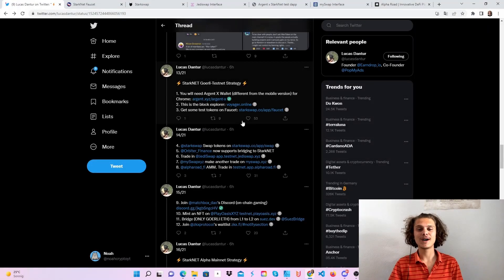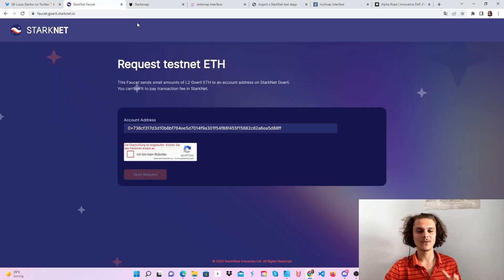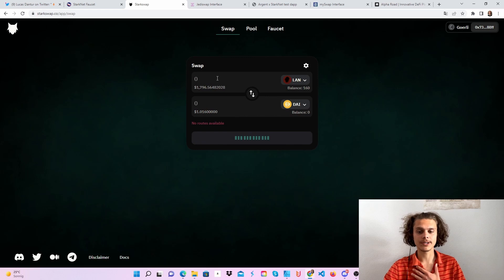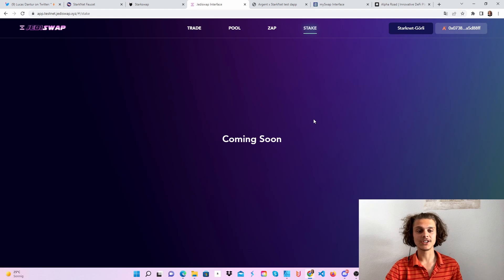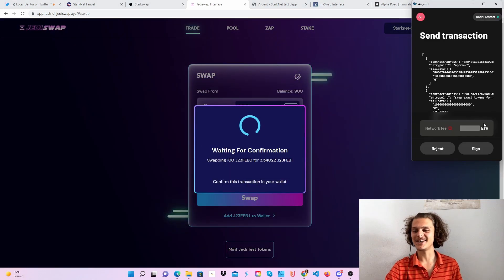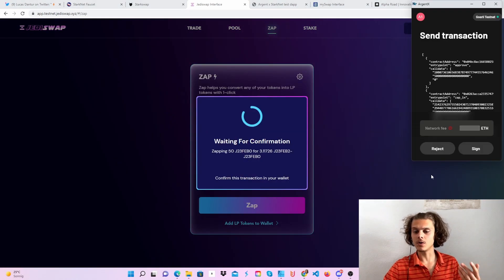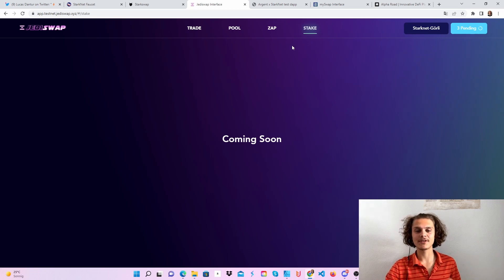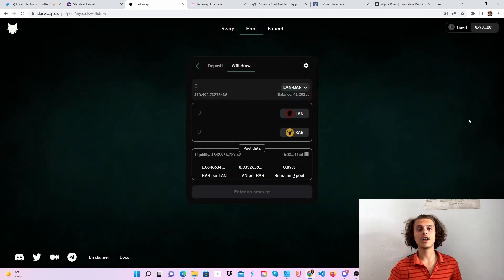StarkNet AIRDROPS | Part 1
In this video I will show you some some protocols you can test to get ready for the StarkNet airdrops. Have fun!

⏳Timestamp⌛️

00:00 Intro
00:22 Info
00:50 Get Argent X wallet
01:18 StarkNet faucet
01:32 Starkswap
04:00 Jediswap
07:00 mySwap
08:45 Alpha Road
09:04 Outro